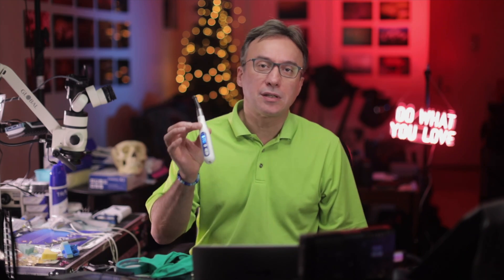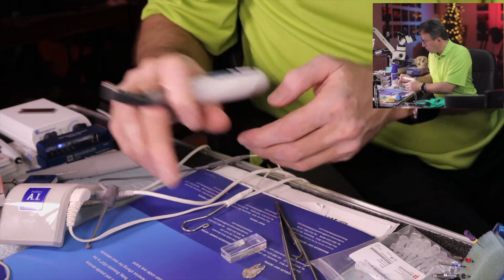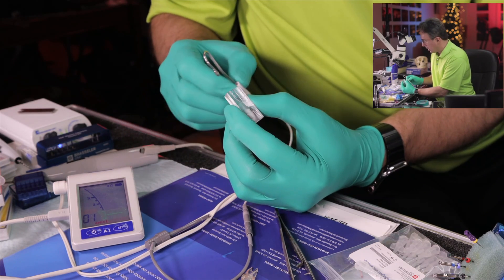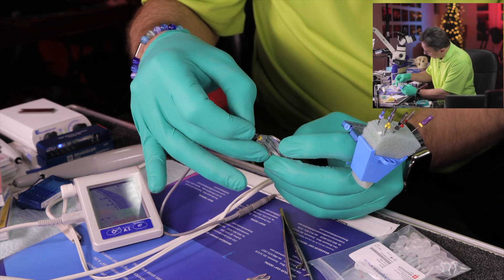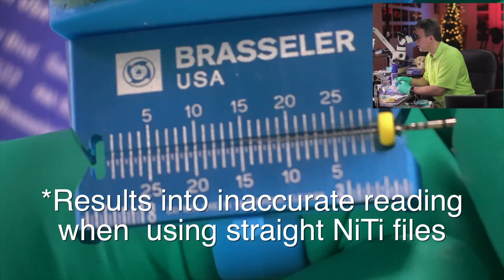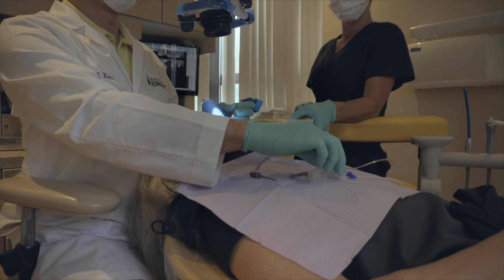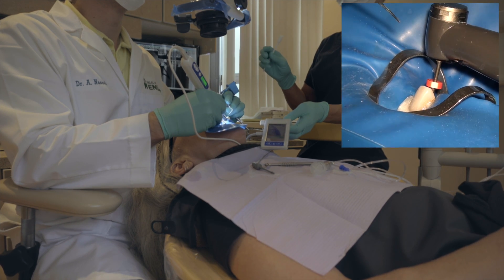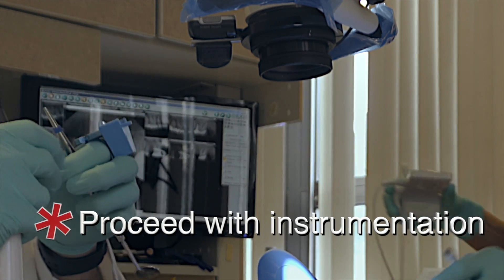EndoSync+ Clinical Limitations and Best Length Capture Technique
Dr. Nasseh discusses some key aspects of NiTi instrumentation while measuring working length using handpieces that capture length during instrumentation.